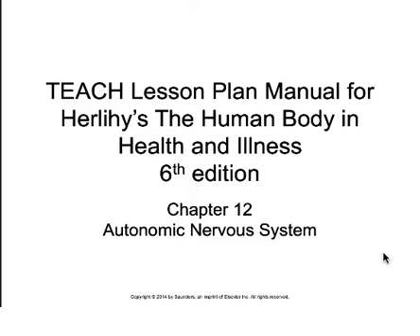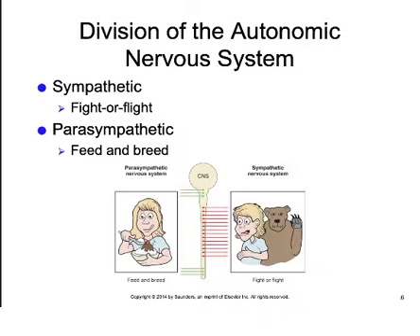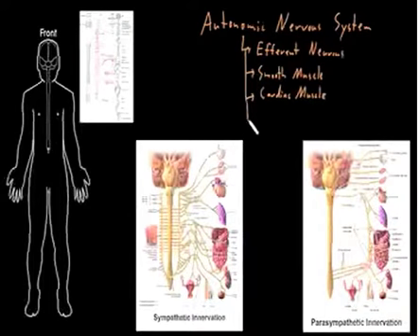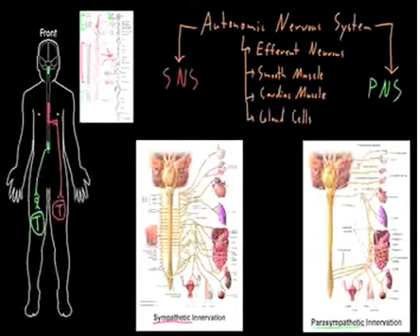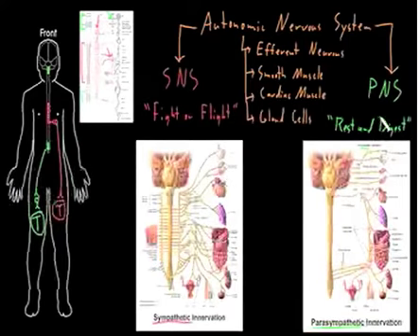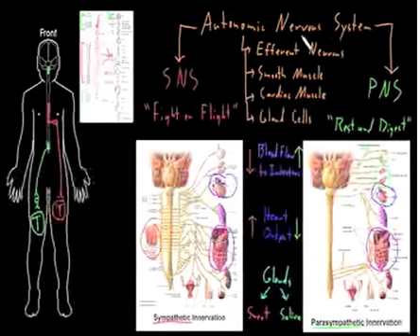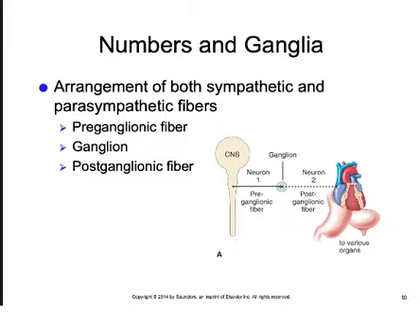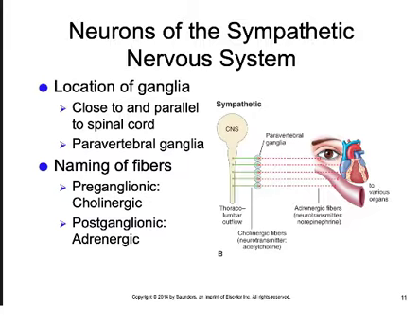Chapter 12 PodcastQT